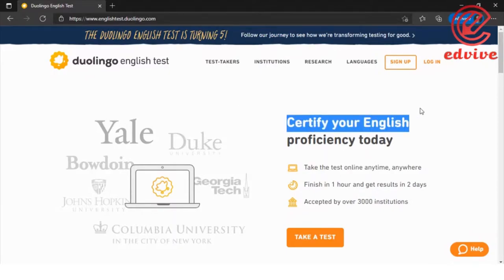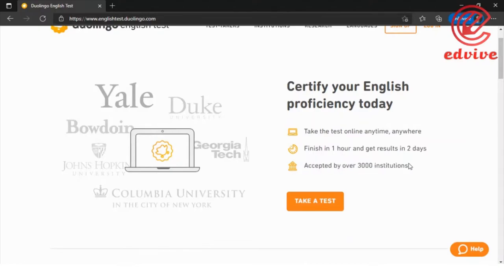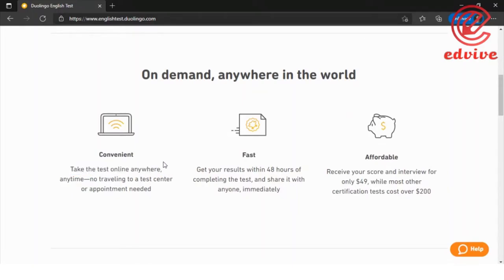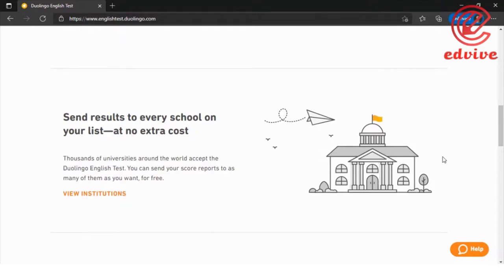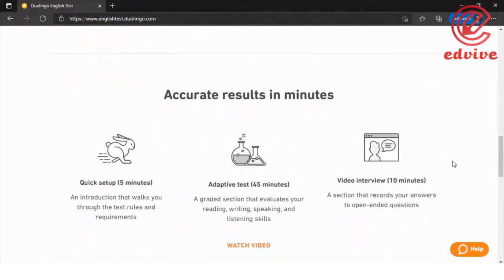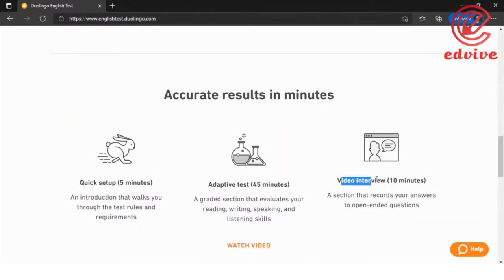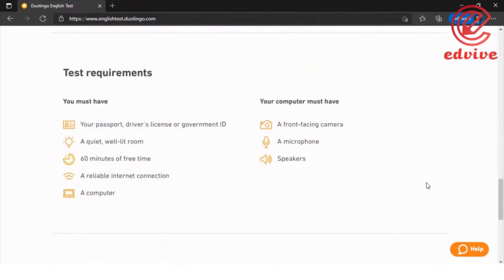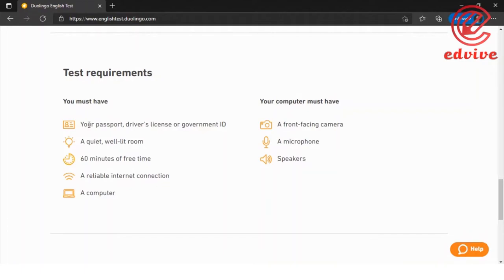Edvive DET Lesson 02: Why Duolingo?